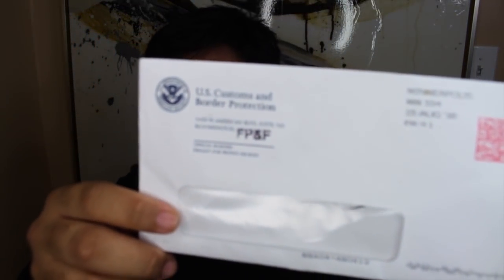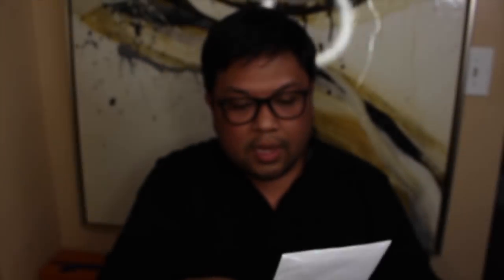US CUSTOMS stole my package | Chanel | docLUXURY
I've been dealing with this for the past 3 months.  US customs took my package because they think it's fake.  I will never purchase anything without buyer protection ever again not unless it is a friend that I'm purchasing it form.

Go to @shopdocluxury on instagram to see what I'm selling :)

Please send mail to:
docLUXURY

Chanel, Louis Vuitton, LV, Burberry, Gucci, Prada, Hermes, luxe, luxury, docluxury, youtube, youtuber, fashionphile, chanel slg, louis vuitton slg, supreme haul, unboxing, luxury reviews, us customs